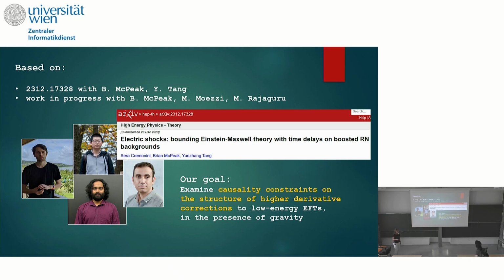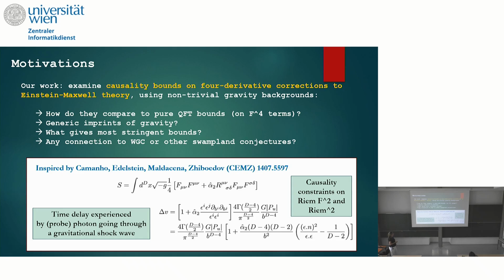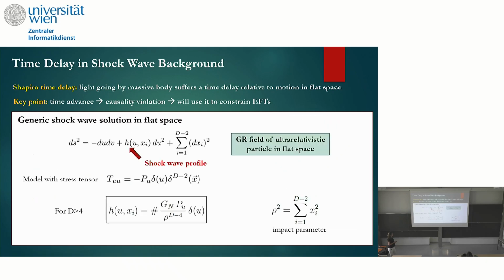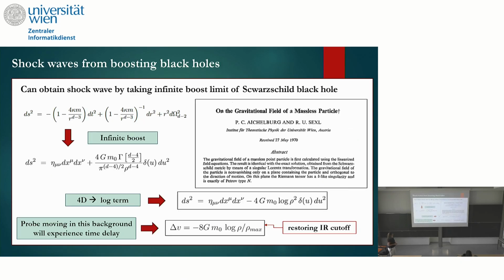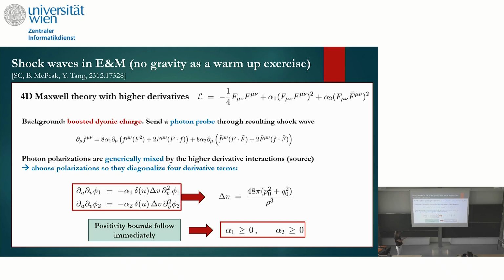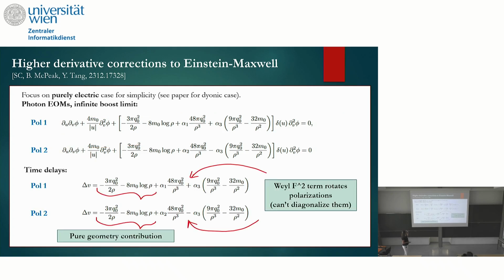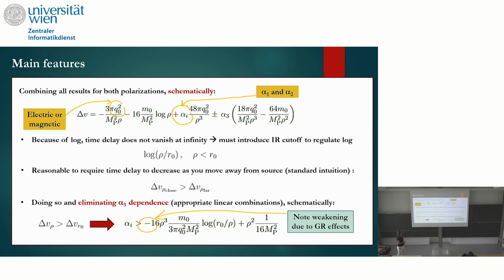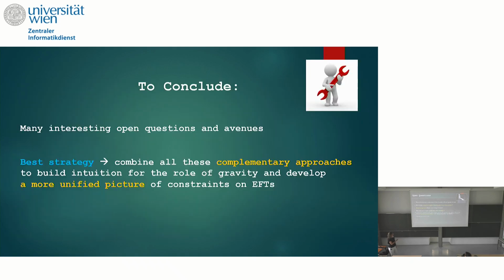Sera Cremonini - Causality constraints on EFTs.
This talk was part of the Thematic Programme on "The Landscape vs. the Swampland" held at the ESI July 1 -- August 9, 2024.

I will discuss how causality can be used to place bounds on higher derivative corrections to Einstein Maxwell theory. Scattering probe photons off of charged shock waves, we obtain new constrains on the Wilson coefficients parametrizing higher derivative operators. As we will see, gravity weakens the purely field theoretic bounds. Moreover, in four dimensions subtleties arise from IR divergences which need to be regulated, obscuring the physics.